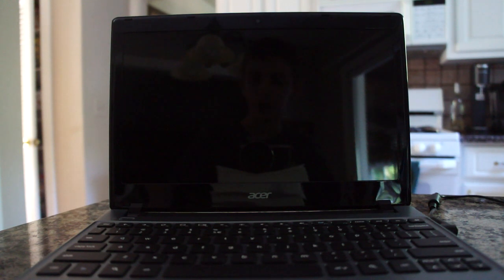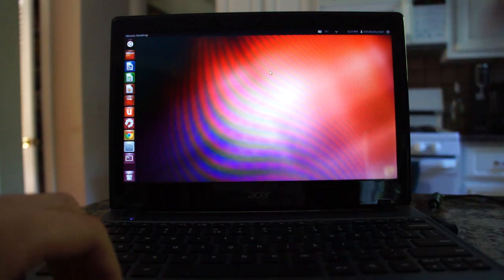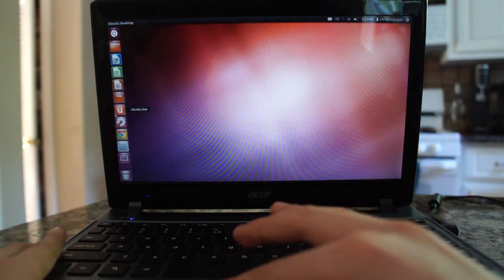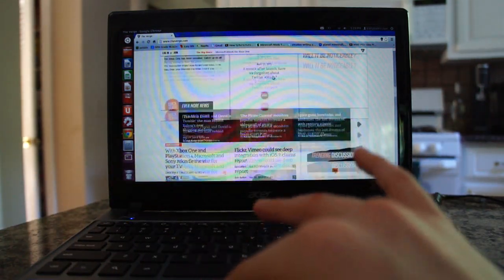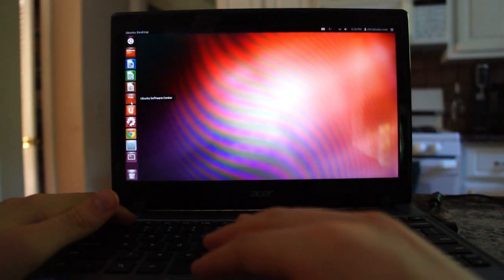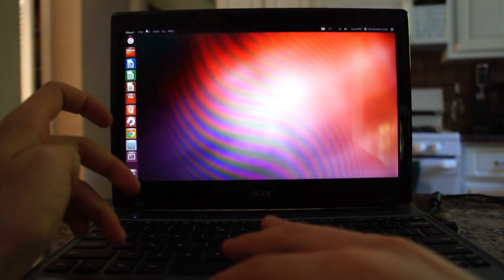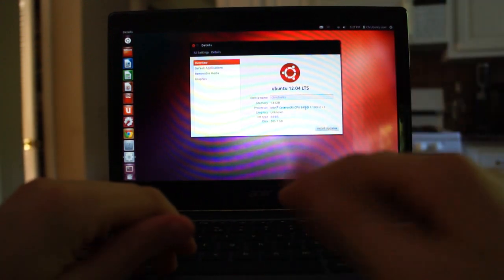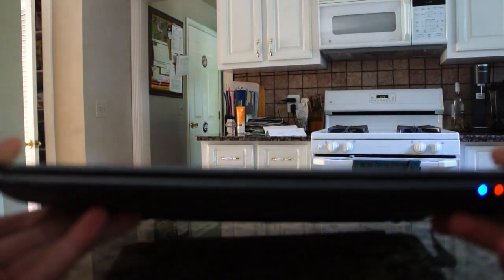Using Ubuntu on an Acer C7 as my Main Laptop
This is a video where I talk about my experience using Ubuntu 12.04 LTS on an Acer C7 Chromebook. I used this as my main laptop for a week and will continue using it for a while. I am shocked at the performance of a $199 laptop. I definitely recommend it.